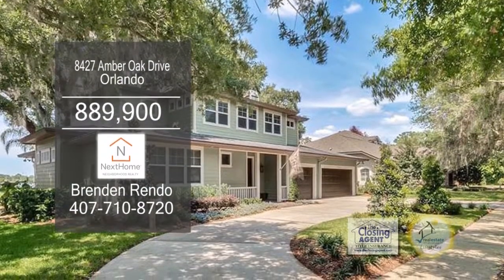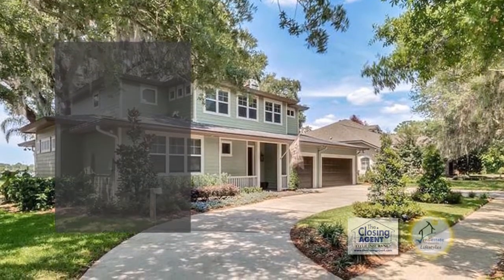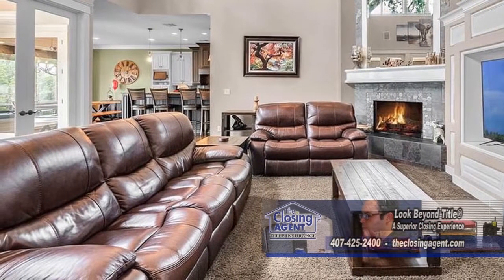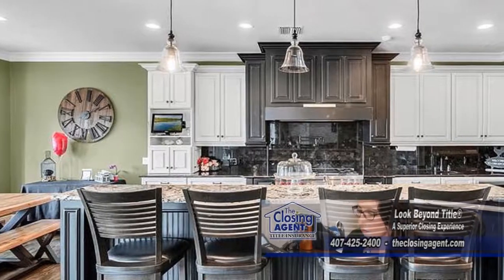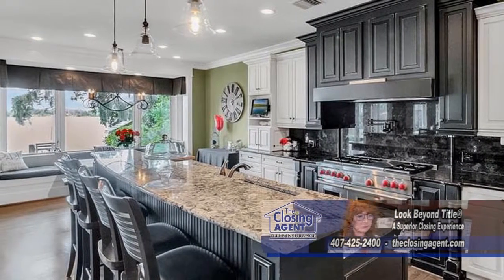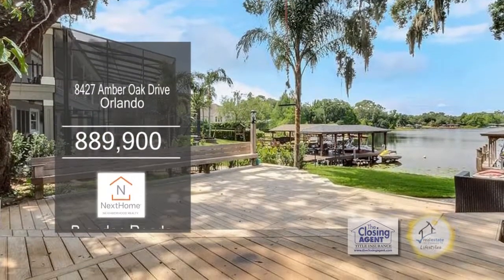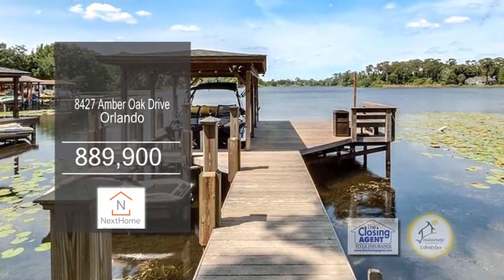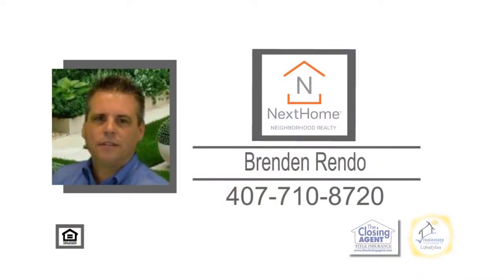8427 Amber Oak Drive Brenden Rendo Real Estate Showcase TV Lifestyles